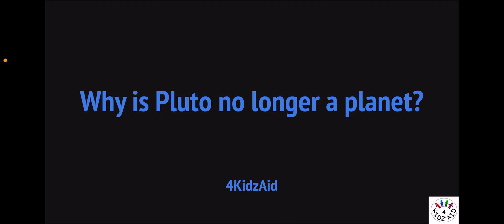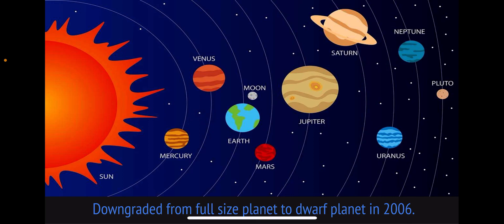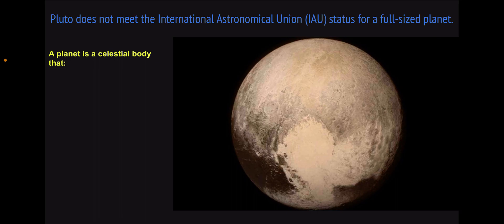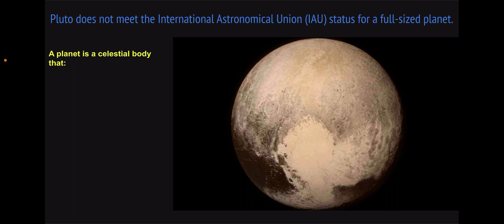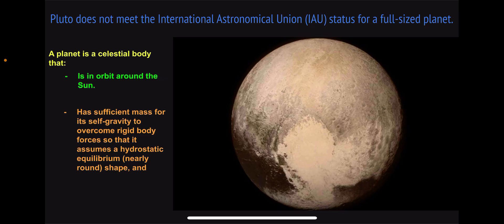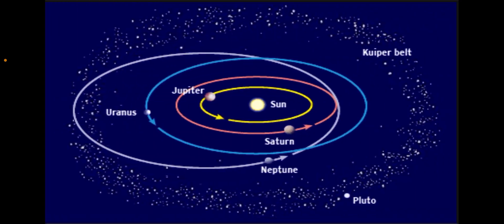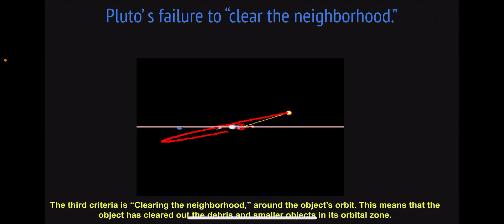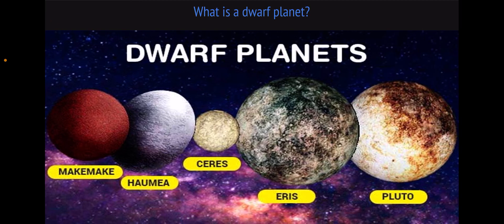Why is Pluto no Longer a Planet - Science for Kids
Learn about why Pluto was redesignated as a Dwarf Planet in this video.